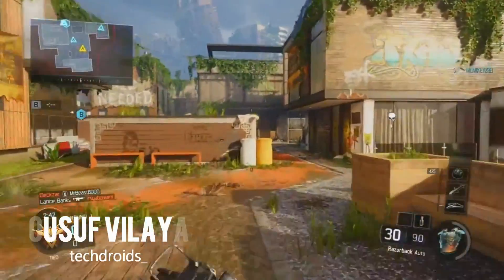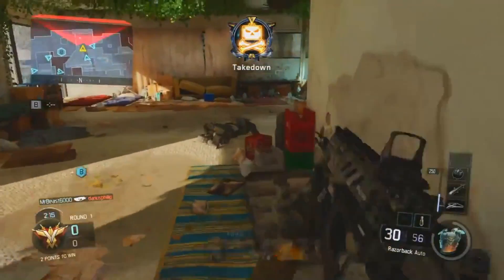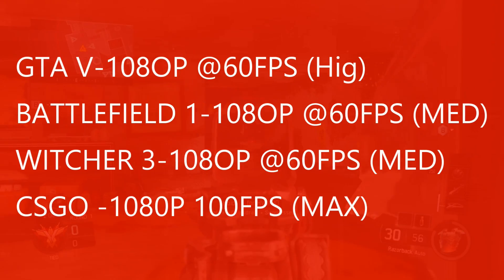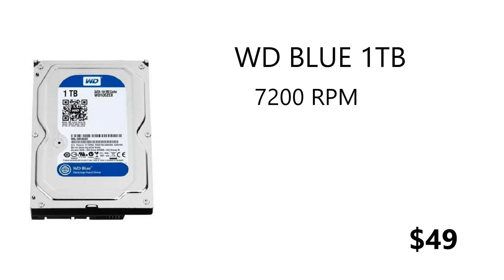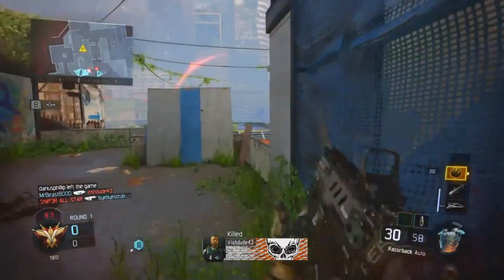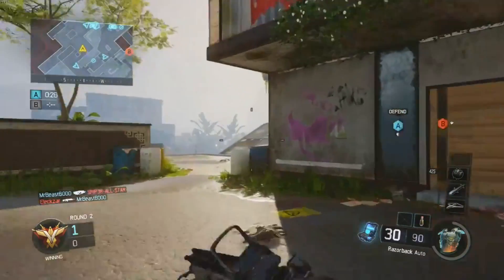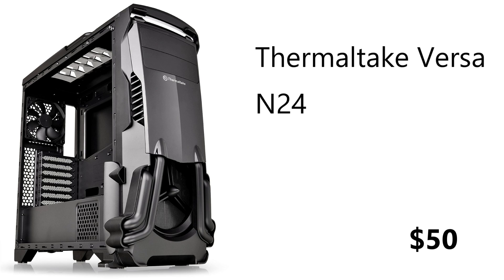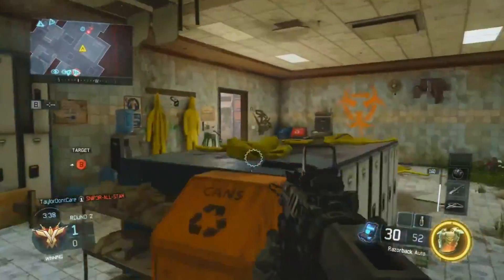$500 RYZEN 3 1200 Gaming PC Build 1080P 60FPS! | 2017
So In This Video I Take You Guys Over a $500 RYZEN 3 1200 Gaming PC Build! for 2017 which will perform really well in Gaming /Editing So  lets Get Started!

Parts Links (Amazon US)